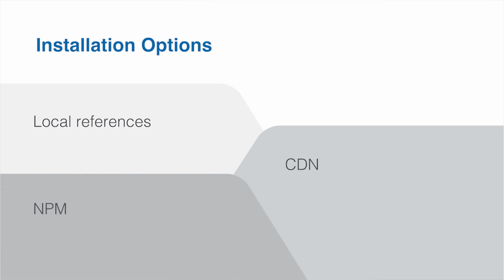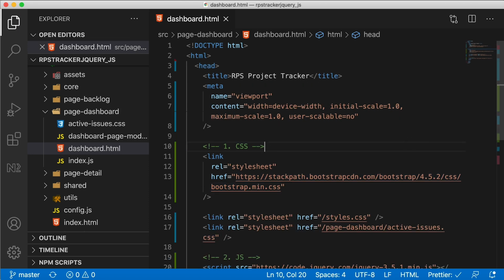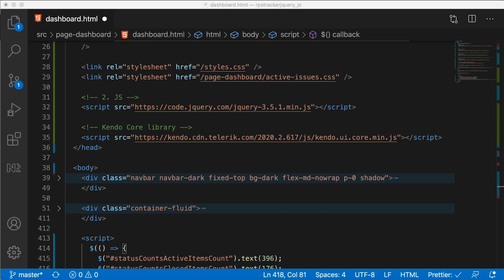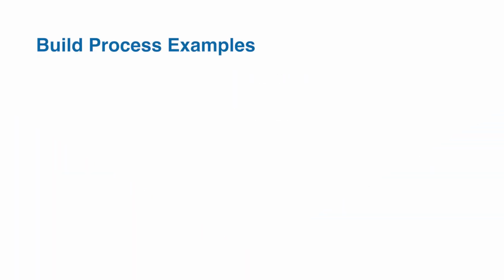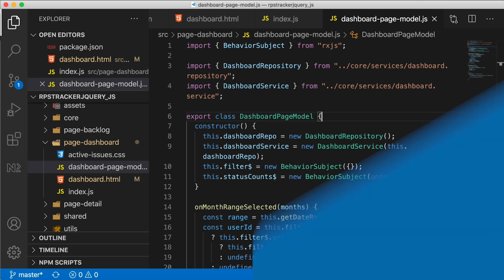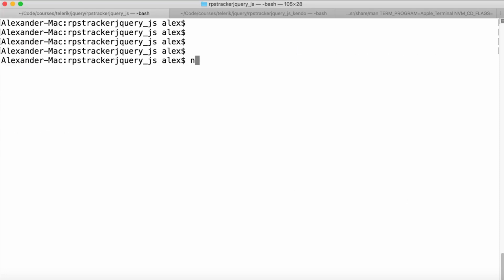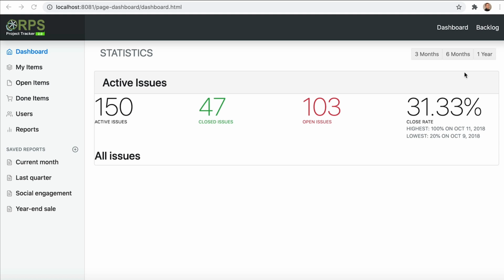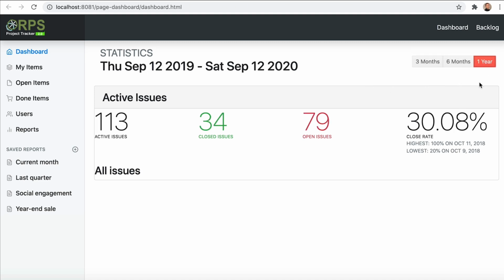Kendo Workflow with Kendo UI for jQuery | Chapter 3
In this chapter we'll focus on the Kendo workflow and different methods to set up and integrate Kendo UI in your projects.

➡️ Learn how to quickly set up Kendo UI using a CDN and CDN Service:

➡️ Explore how to configure and build Kendo UI with Webpack

➡️ Step-by-step instructions to integrate Kendo UI using npm.

➡️ See Kendo UI in action with a practical example using the Button component:

By the end of this chapter, you’ll have a strong grasp of various workflows to integrate Kendo UI into your development process.

Chapters:
00:00 - Overview of the Kendo Workflow
01:01 - Using Kendo UI via CDN
10:56 - Setting Up with Webpack Build Workflow
17:13 - Kendo NPM Installation and Setup
19:05 - Kendo UI for jQuery Buttons Component Example